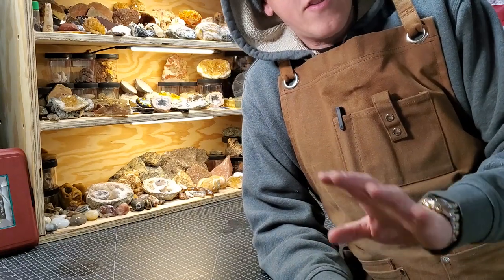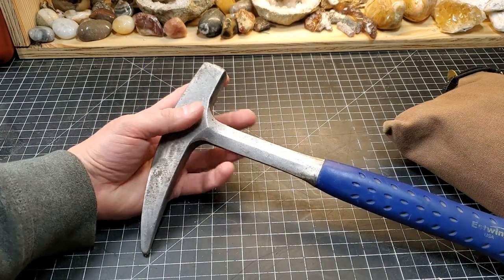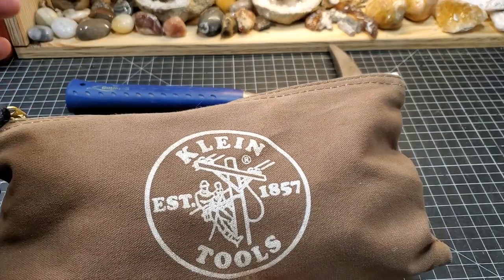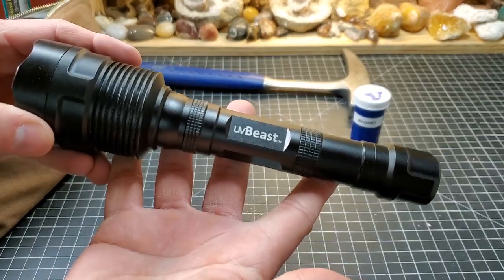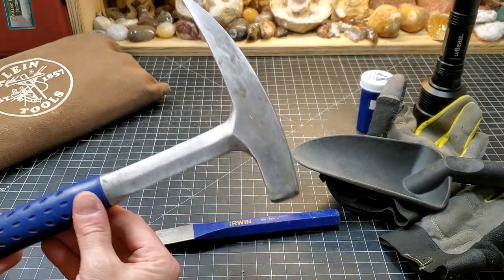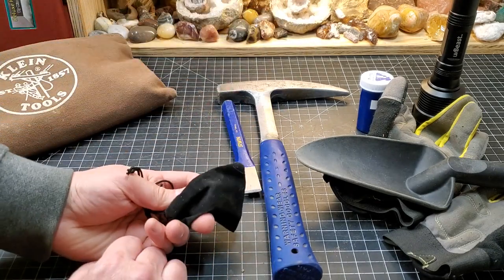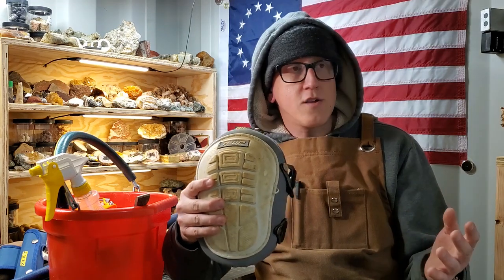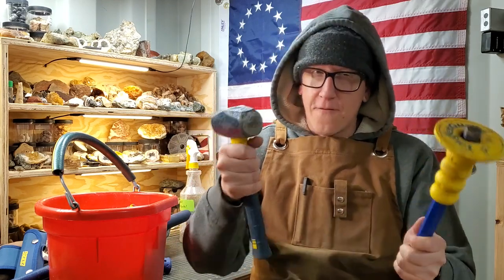Rockhounding Tools | What You Need to Go Rockhounding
This is a longer video, but I think if you make it to the end you will learn a few things regardless if you're new to rockhounding or if you've been doing it for years.

This is by no mean a required shopping list of things you need to go buy to get out and rockhound, but rather this is my current set of tools I use. I have been refining this list over and over again to get it to be something that's as close to perfect as I can get it.

As I stated in the video, depending on what you're doing, you might want more than this or you might not need any of this at all, so make your own judgement on what you need.

Here is a list of all the items shown in this video:
Backpack
Estwing Rock Pick
Estwing Rock Pick Sheath
Klein Tool Pouch
Magnet on a string
uvBeast V3 Light
Backup gloves
Fiskars Hand Trowel
Small chisel
Jewelers Eye Loupe
Little Wire Brush
Cheap 12" prybar
Stainless Steel Tweezers
Two Butter Knives
Two screw drivers
Estwing Geo/Paleo Rock Pick
Little Giant Plastic Animal Feed Bucket (crazy overpriced on Amazon)
Knee Pads
Water Squirt Bottle
Estwing Sure 3-Pound Sledge
1" Chisel with Hand Guard
Safety Dork Vest

Do you find these longer form videos to be valuable? If so consider supporting the channel if you're able to to.

0:00 - Intro
2:10 - The Pack
3:45 - Tool Pouch
10:10 - Geo Pick
11:05 - The Bucket
17:36 - Conclusion